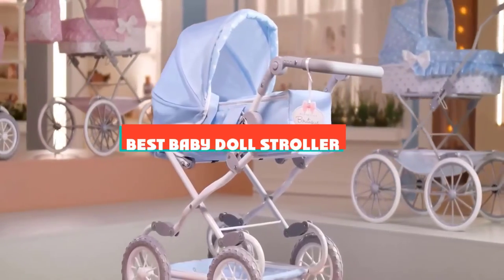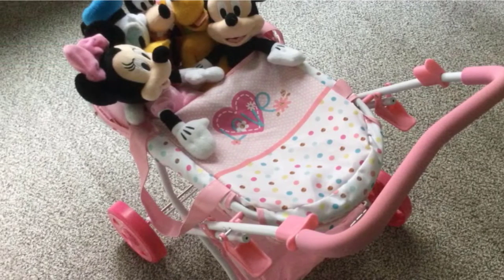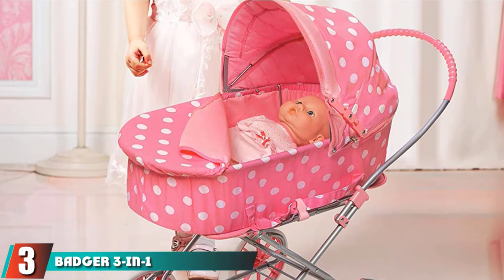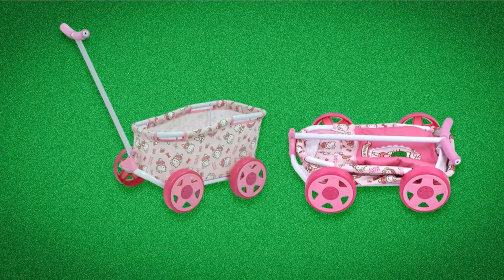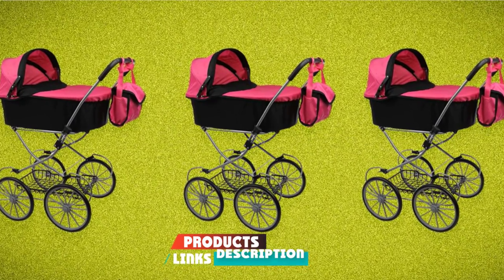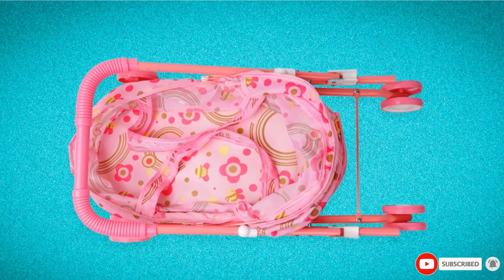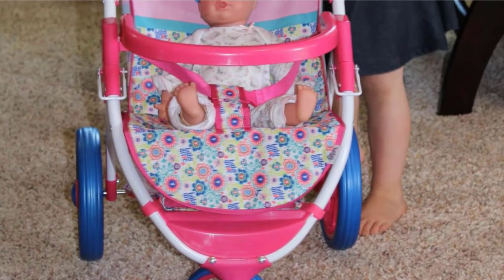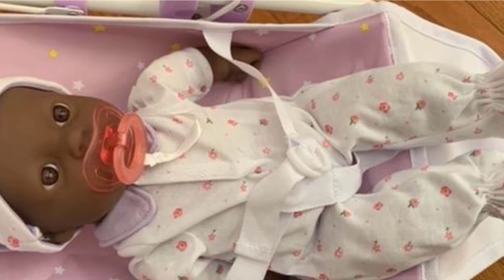Best Baby Doll Stroller In 2022 - Top 10 Baby Doll Strollers Review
Links to the Best Baby Doll Stroller we listed in today's Baby Doll Stroller Review video & Buying Guide:

Top Rated Baby Doll Stroller List :

1 . Hauck Love Doll Pram
2 . Olivia’s Little World Deluxe Stroller
3 . Badger 3-in-1 Pram Stroller
4 . Hello Kitty Doll Wagon
5 . New York Doll Bassinet Stroller
6 . Mommy and Me Doll Pram
7 . Yesteria Doll Stroller
8 . Badger Basket 3-in-1 Doll Pram
9 . Baby Alive Lifestyle Stroller
10 . Princess Jogging Stroller

In this video, we have gathered the Baby Doll Stroller for your beloved baby. With all types of consumers in mind, we made this list through extensive research, pricing, quality, durability, brand reputation, and a few other crucial factors. Meaning, you can get the listed products with utmost confidence.